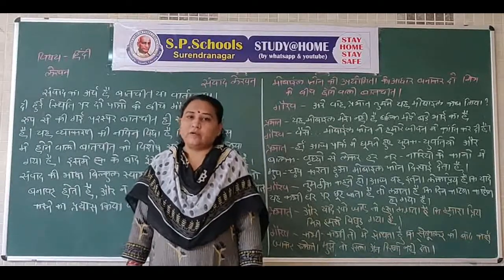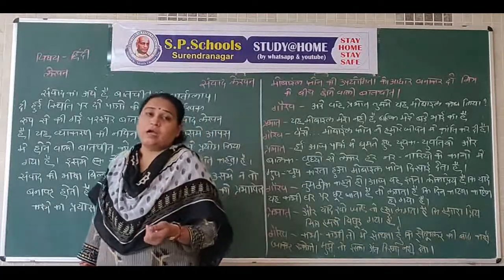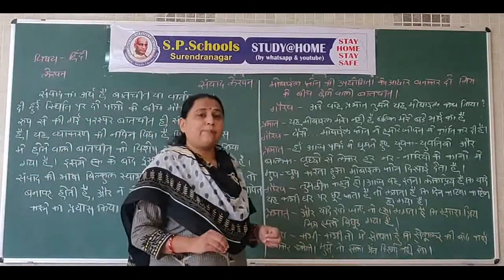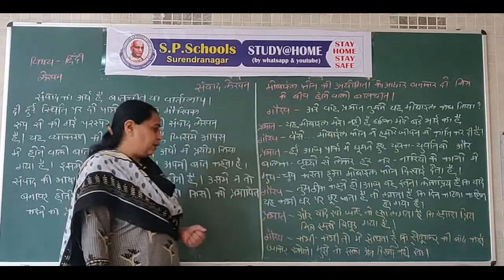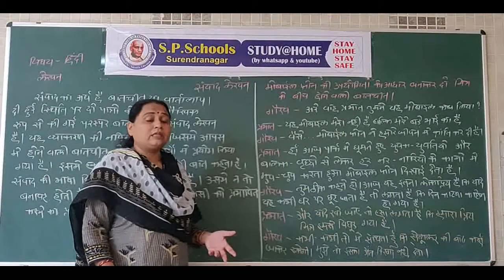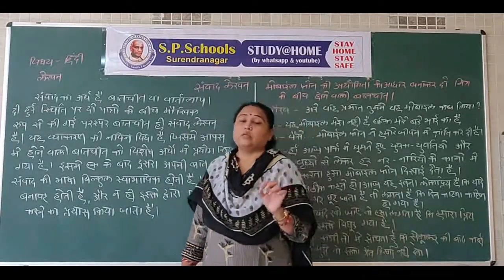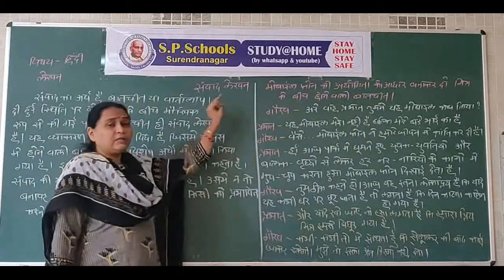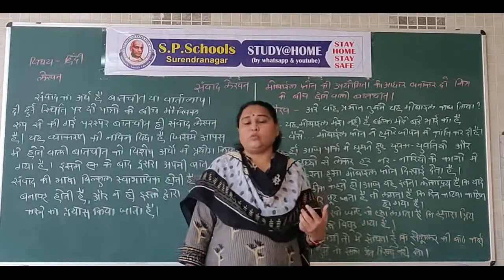STD 8 CBSE | HINDI LEC 35 | S P SCHOOL SURENDRANAGAR